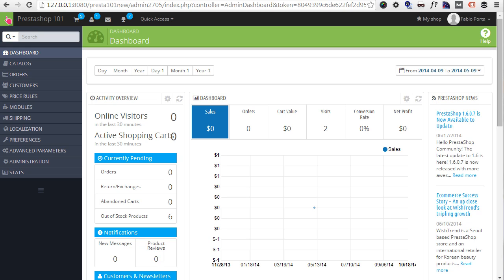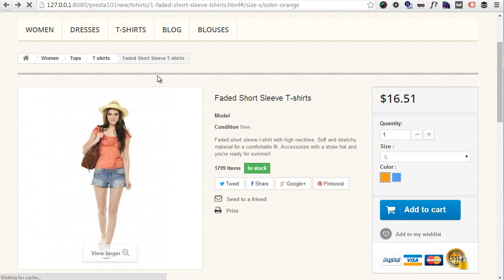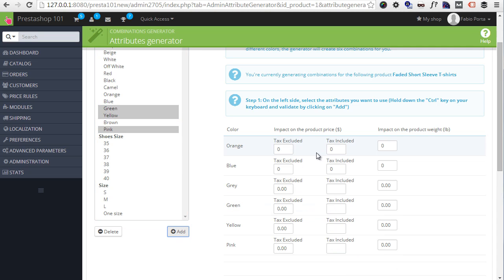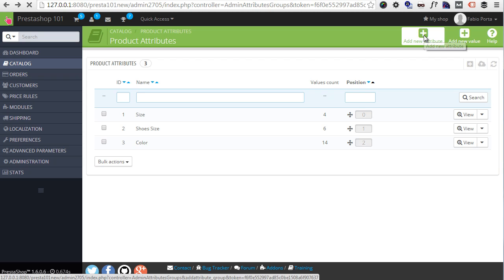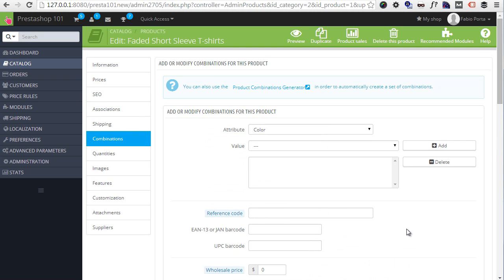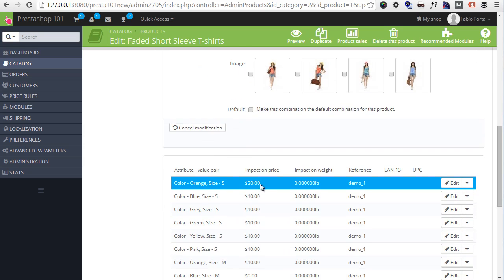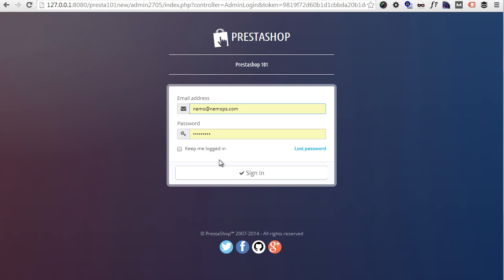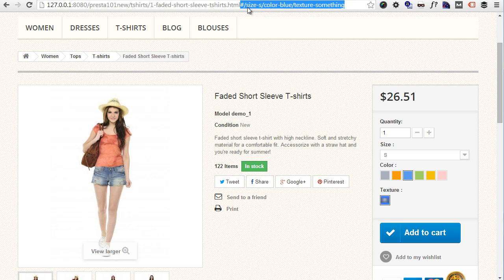PrestaShop 1 6 101 Day 4 Attributes and Combinations